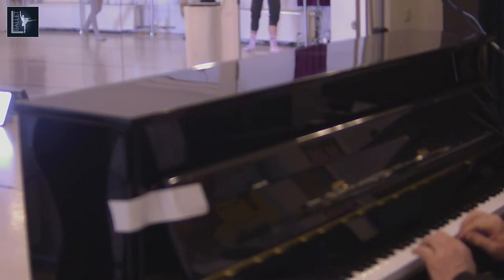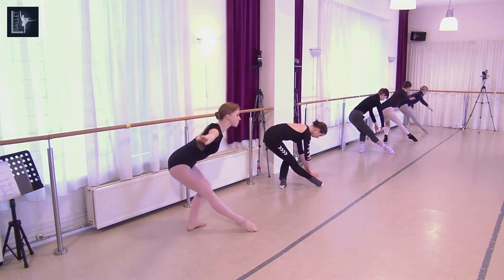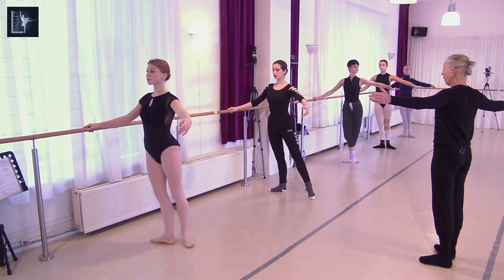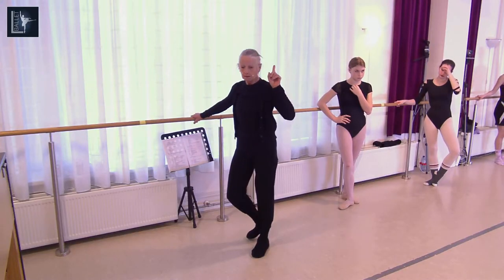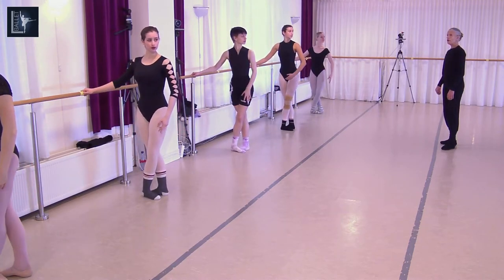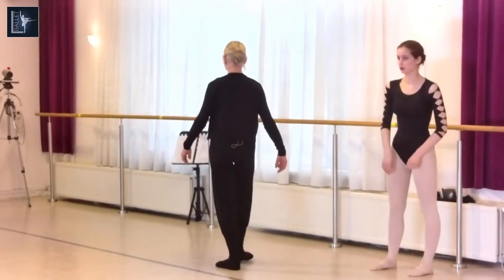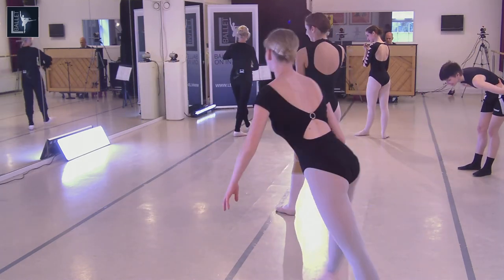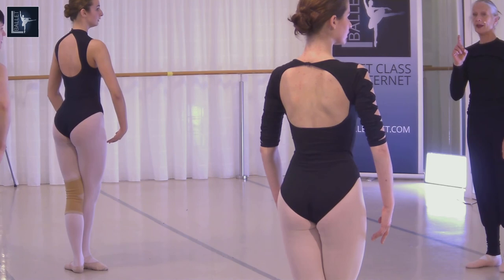Christmas gift Free Online ballet class LBallet Advanced